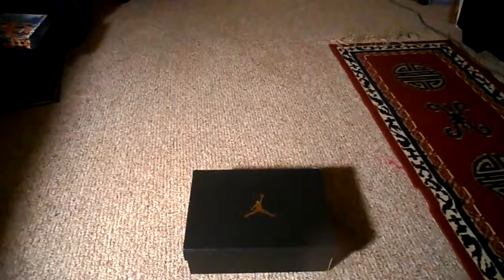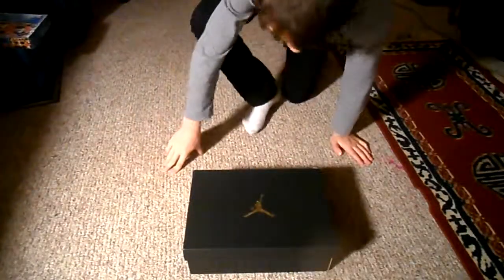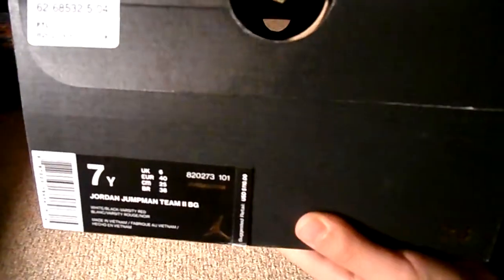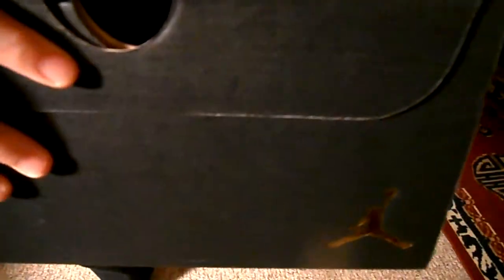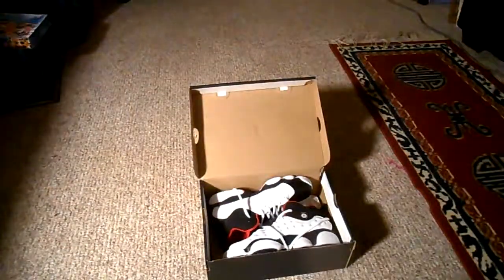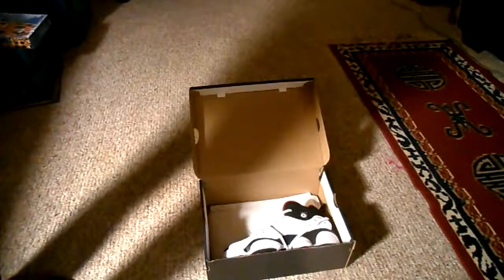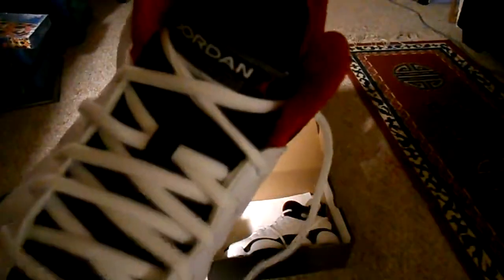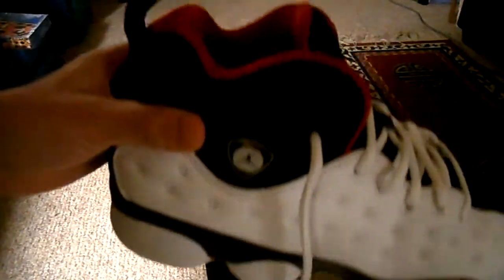Un-Boxing New Jordans!